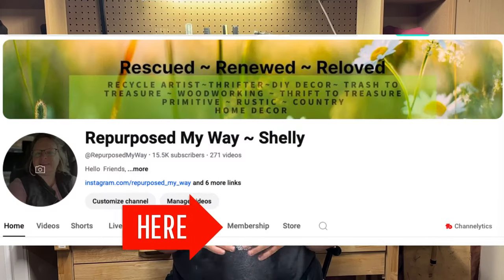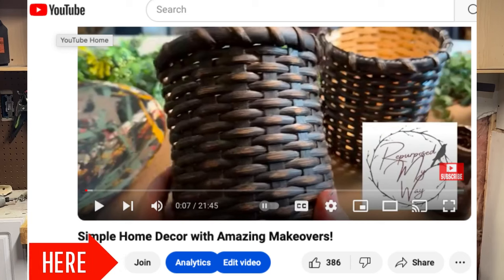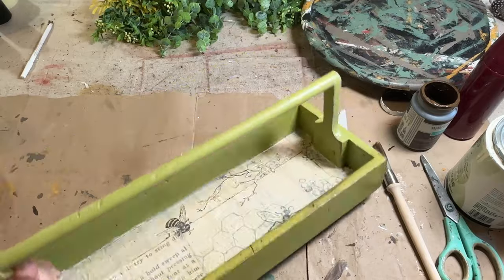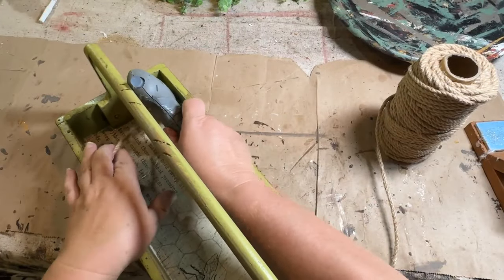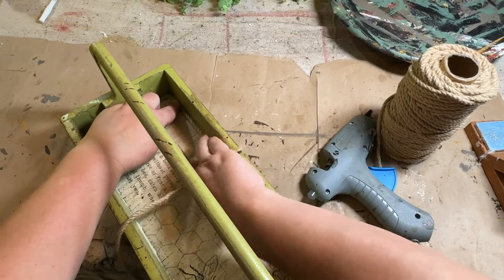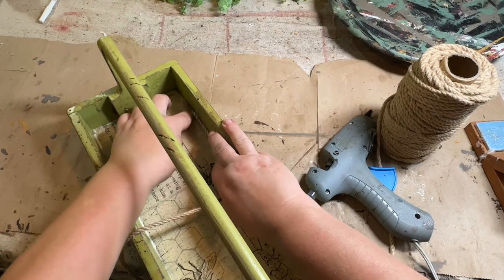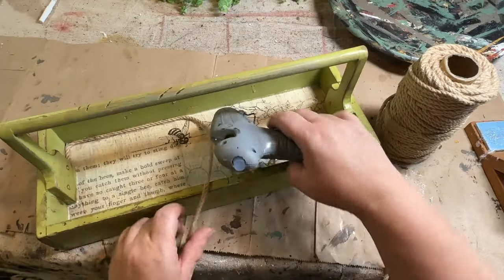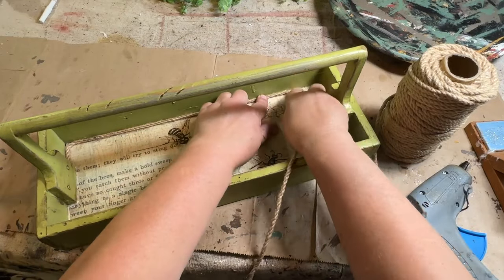Clever Repurposed Home Decor * DIY Flips * Exciting New Updates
Secondhand items get a new life with these super cool diy upcycles. With a little paint for color and decoupage paper, these unwanted items get to be reloved again! Exciting news for my channel and business. We are expanding to craft kits that will be handmade by myself and my husband who will be helping me more often. Other exciting updates soon!!

My booth address:
891 Main St.